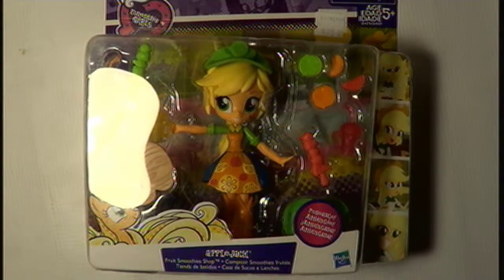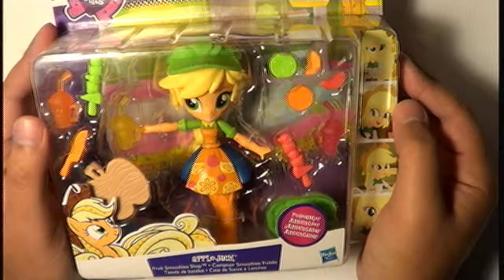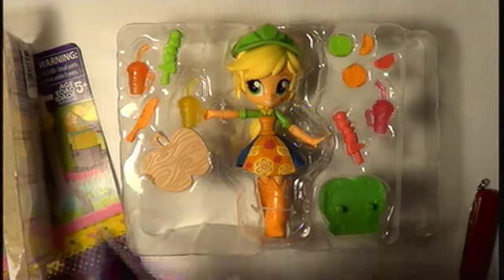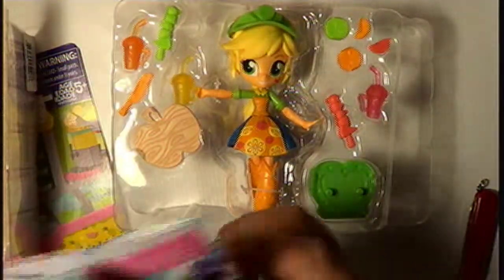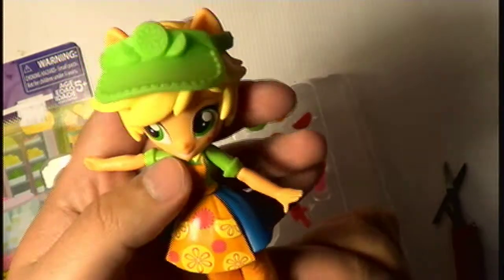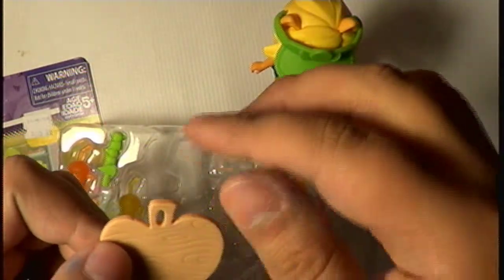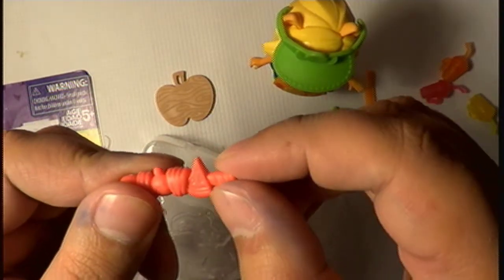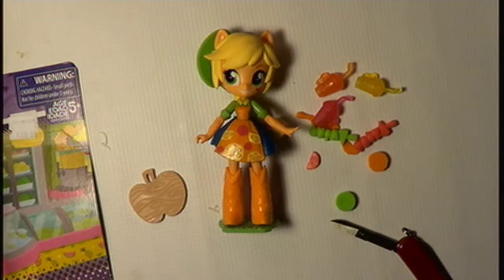Unboxing: Applejack Fruit Smoothies Shop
Unboxing of My Little Pony Equestria Girls Minis Applejack Smoothie Shop set by Hasbro.